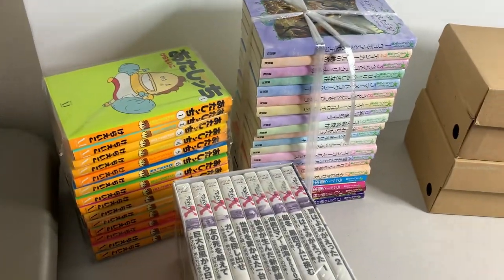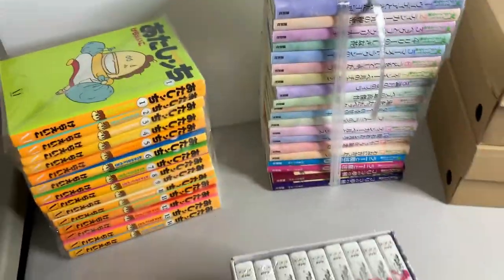Garage Sale Haul - Japanese Manga, CDs, and More...